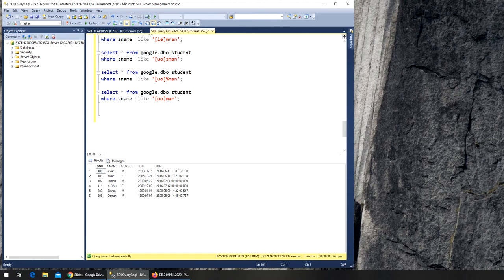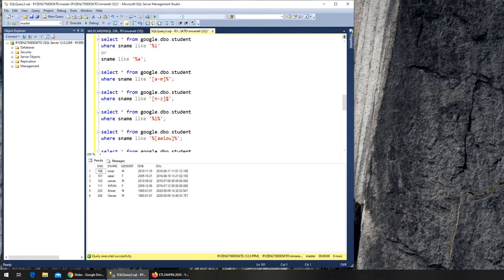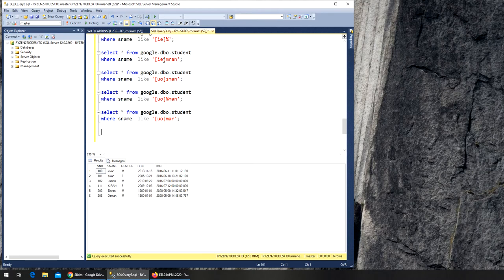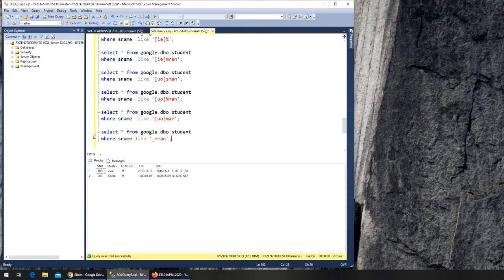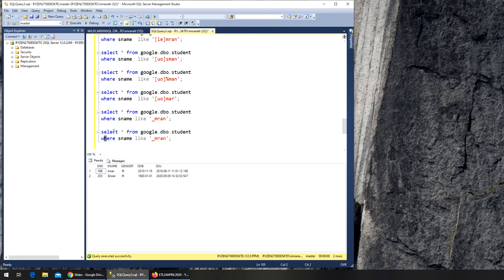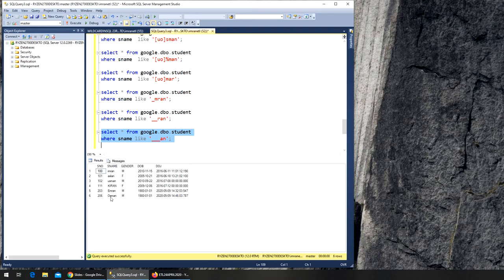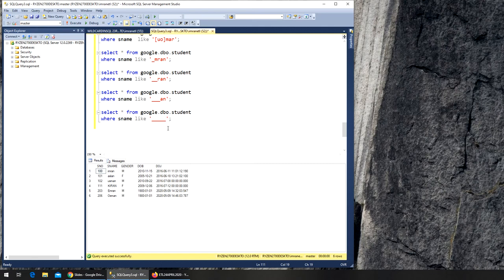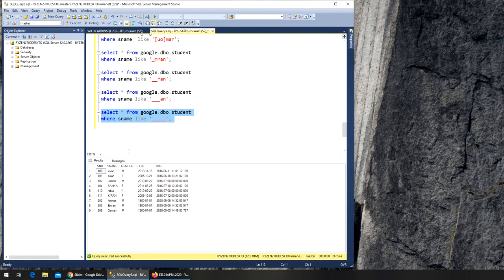39 - SQL - WILD CARDS PART 2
WILD CARDS PART 2 IN SQL